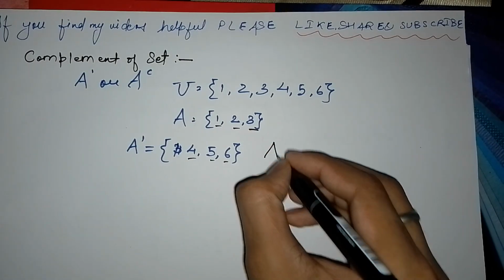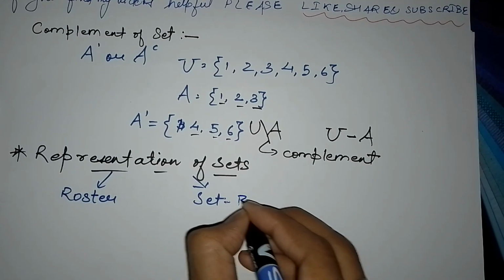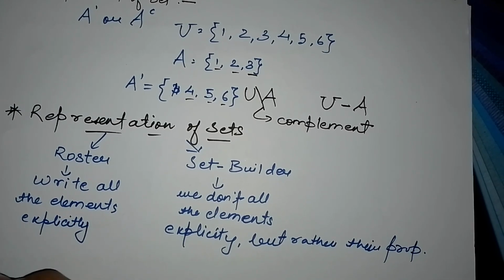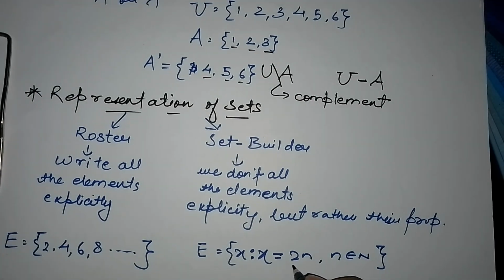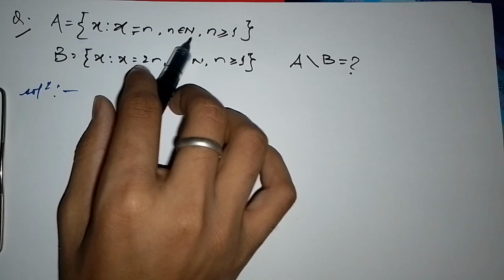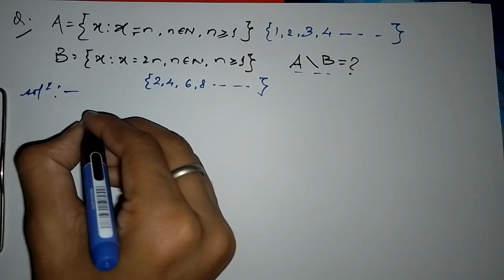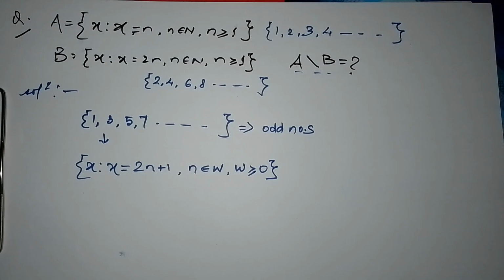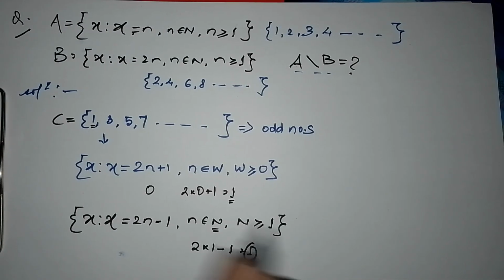Complement of a set, Representation of sets|Real Analysis -3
In this video complement of sets and different ways of representing a set are discussed.

This is a video in the video course of Real Analysis.